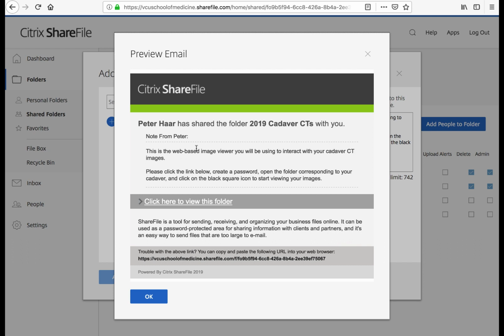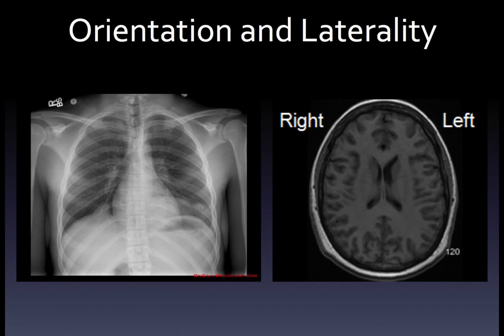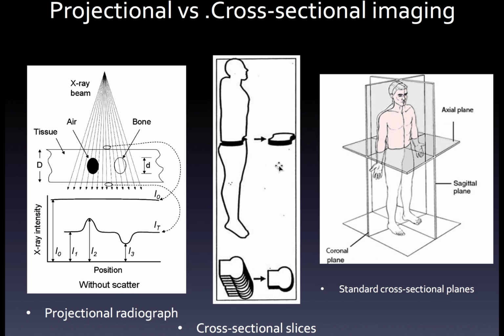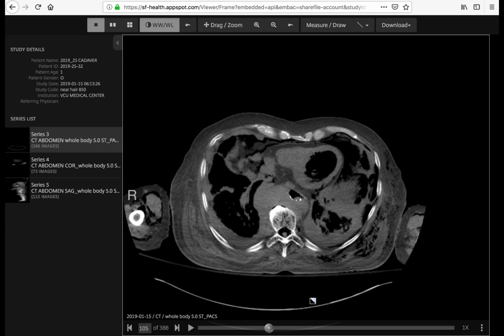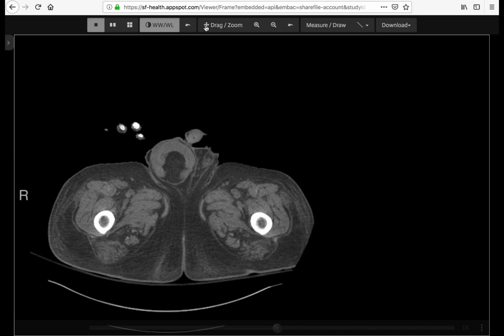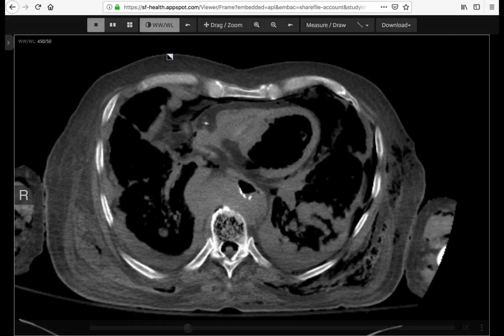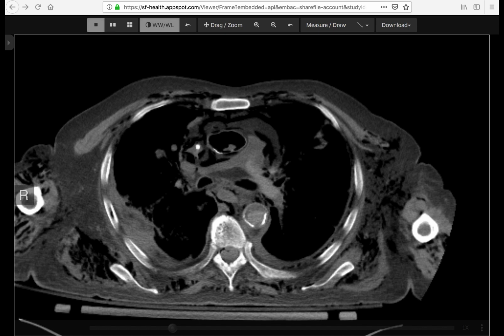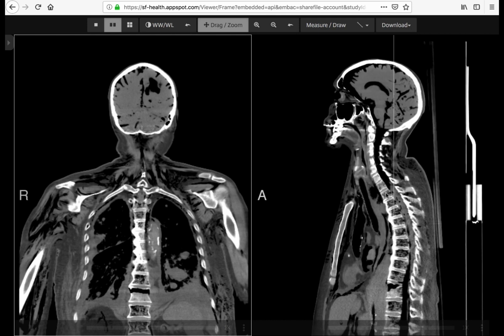Viewing and Interpreting your Anatomy CT images